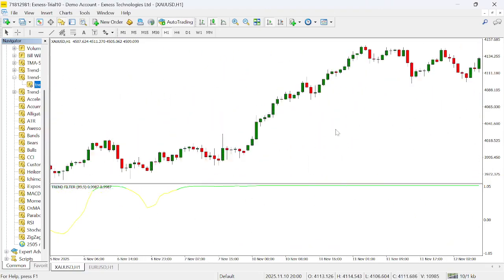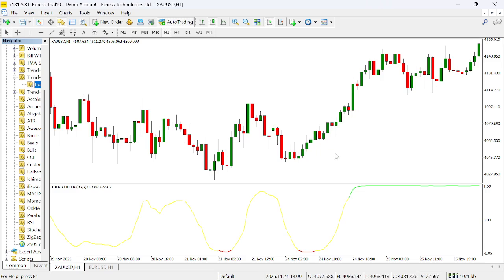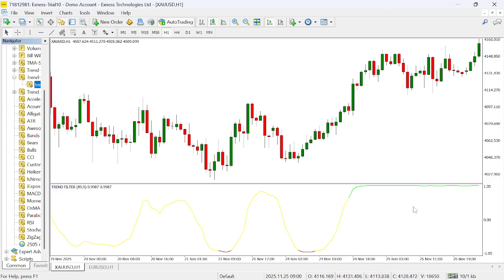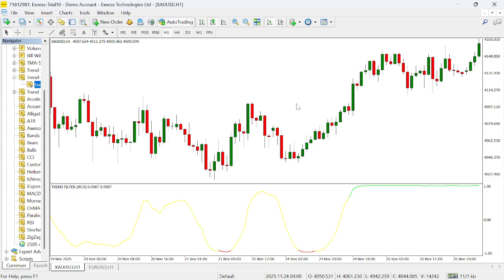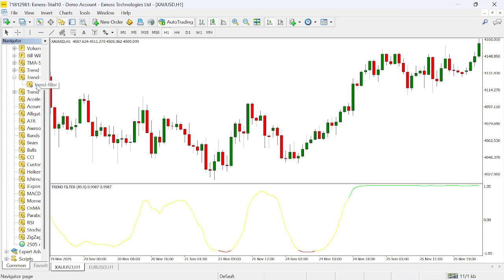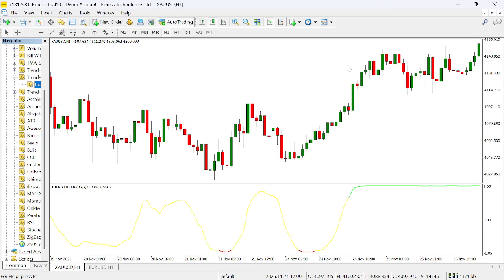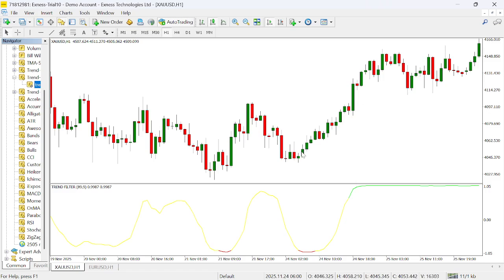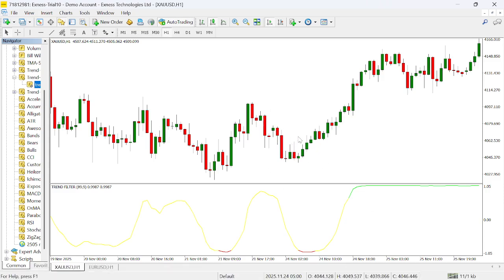Trend Filter Indicator for MT4 - Color Coded Trend Direction Tool With Customizable Sensitivity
The Trend Filter Indicator for MT4 identifies and filters trends using moving averages, oscillators, or other trend-following techniques, displaying green for uptrends when buyers control the market, red for downtrends when sellers dominate, and neutral colors for range-bound consolidation.

In this video, you will learn how customizable settings include period length, sensitivity, color options, and alert systems for trend change notifications, how trend-following and reversal strategies use color-coded signals combined with other technical tools, and what pros and cons The Forex Geek notes including noise reduction and improved timing versus lagging nature, false signals in choppy markets, and need for higher timeframe confirmation with additional filters like ATR or moving average crossovers.